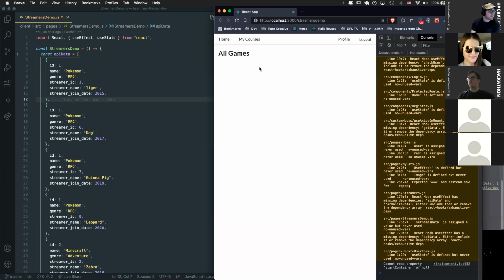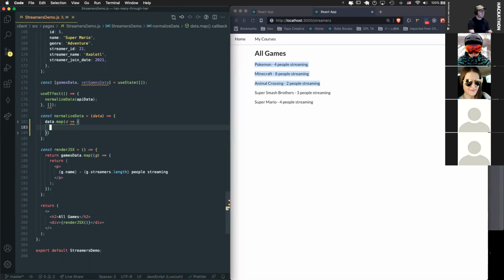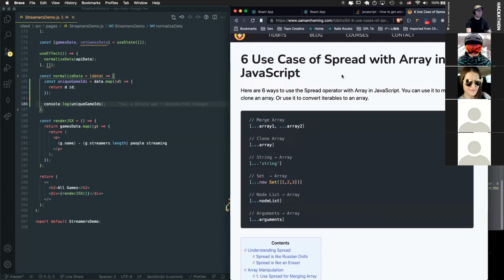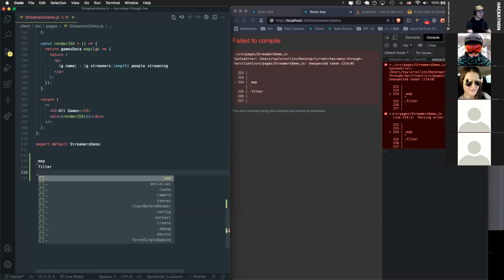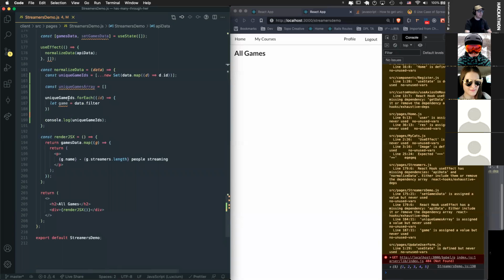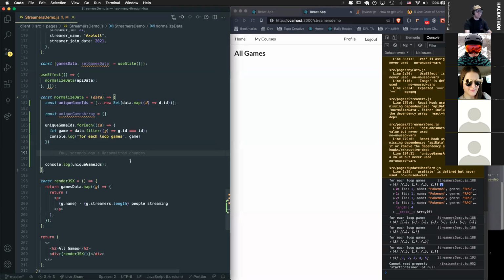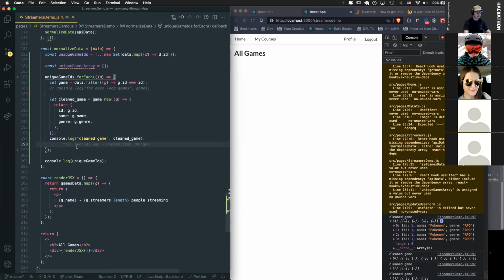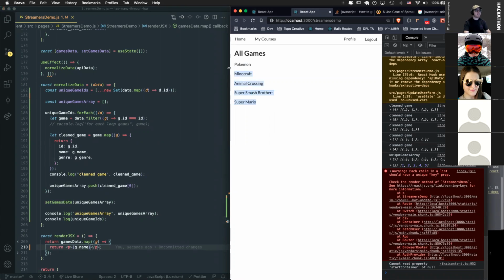Summer 2021 - Data Normalization HW Review